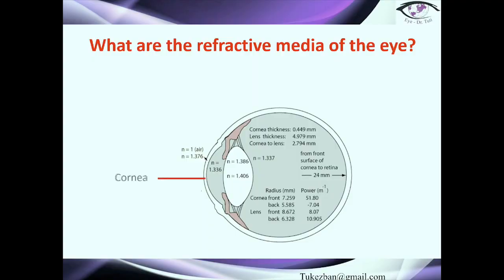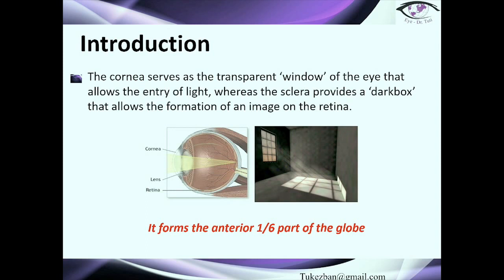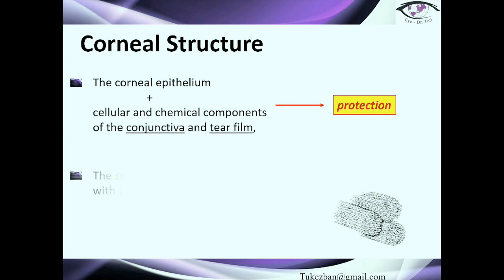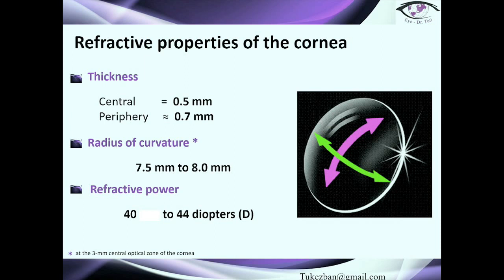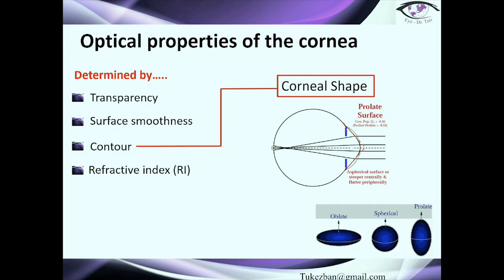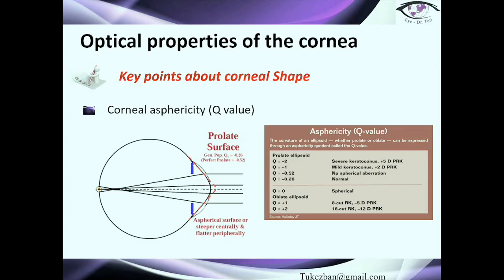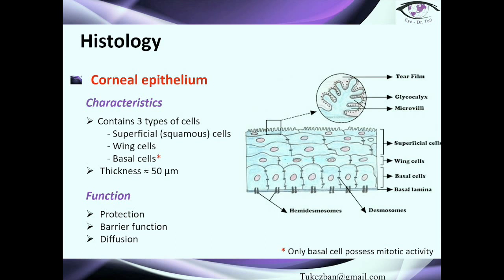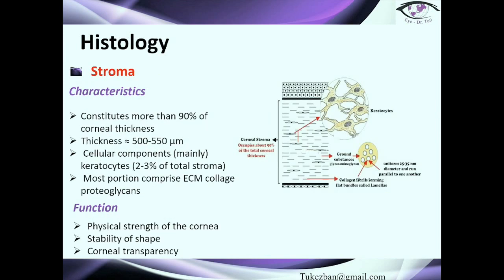Cornea as a Refractive Medium - Part 1 of 3 / Eye - Dr.Tuti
Hello everybody,

thank you for joining me again for another video. In this video we are going to talk about the "Cornea as a Refractive Medium". This video is going to be split into 3 parts.

If you would like to check for more information about myself follow the links on Linkedin and Researchgate: